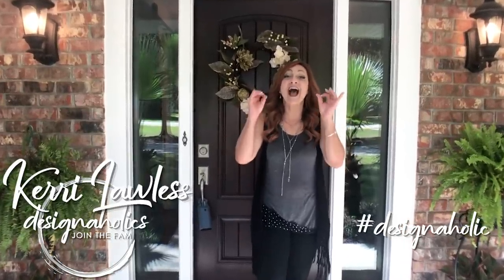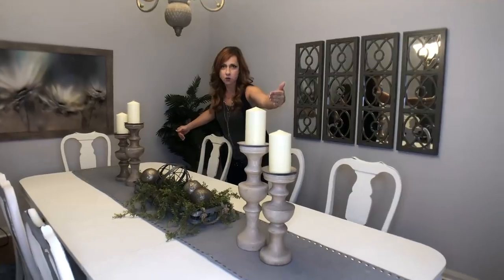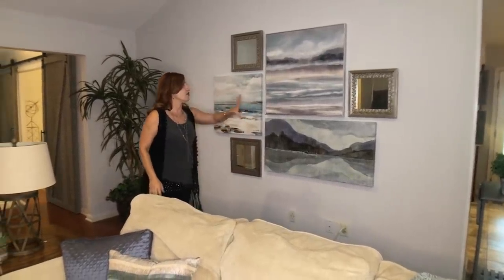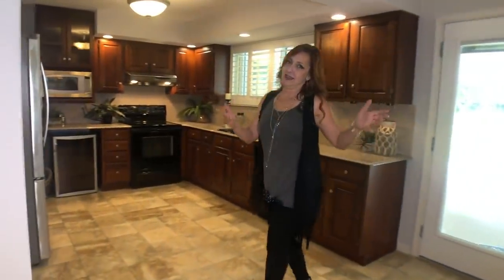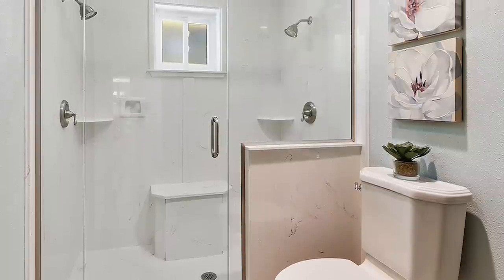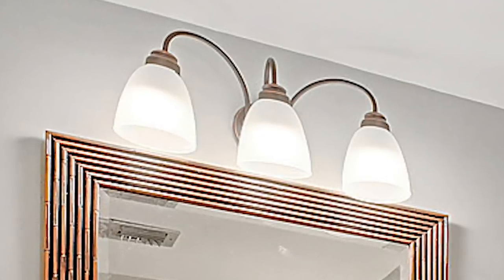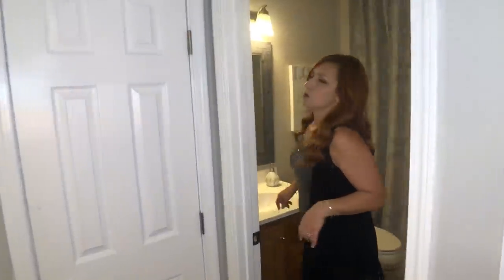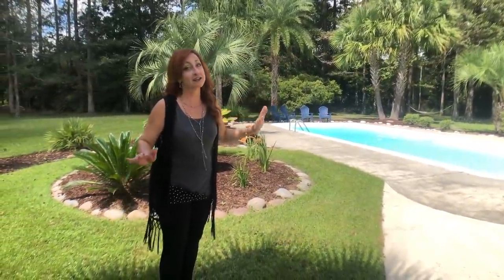HOME STAGING BEFORE AND AFTER | New Orleans | Episode 6 | Coastal Glam Retreat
Hey Designaholics!
Check out another episode of an AMAZING home staging transformation with incredible before and afters in this beautiful New Orleans home! This home was already such a beautiful oasis, but with a little paint and staging, we got this home sold FAST and for TOP DOLLAR!

BARN DOOR TRACK: